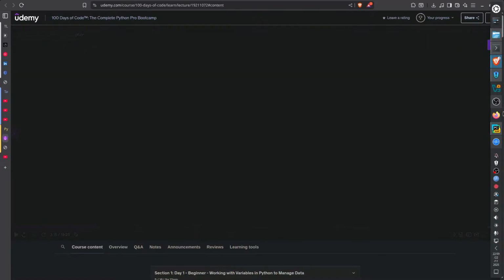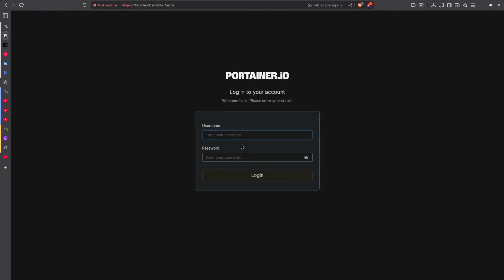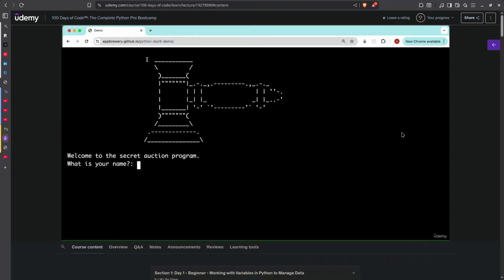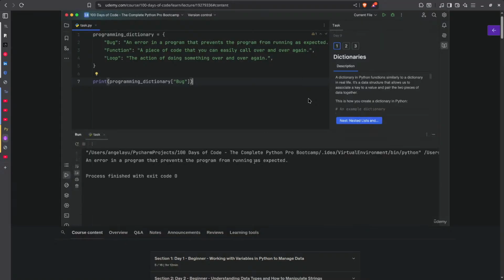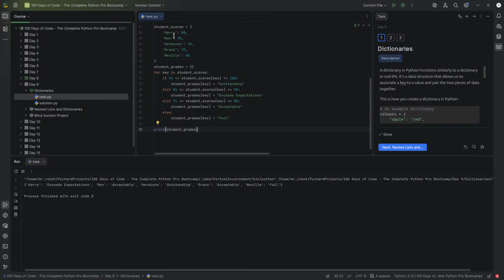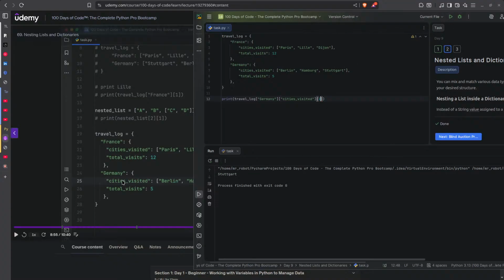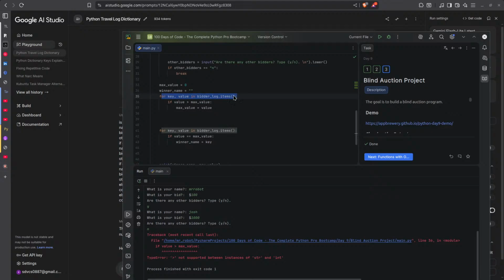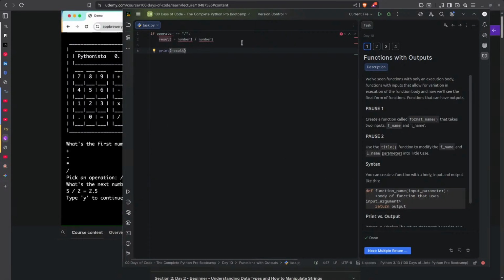learning how to code with python part 4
100 days challenge
tomorrow i will have a stream challenge of streaming a whole day 24 hours straight coding and learning python building projects from scratch !!!